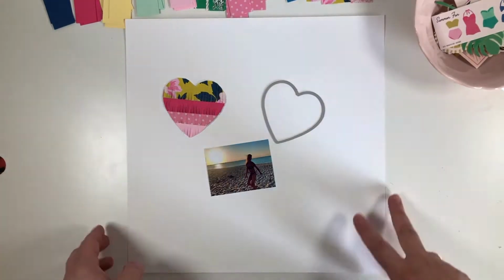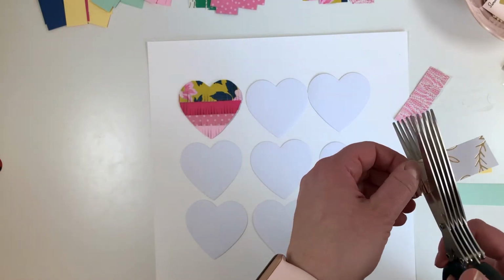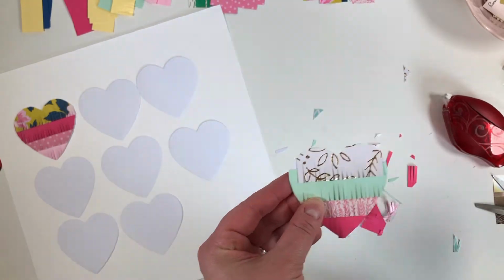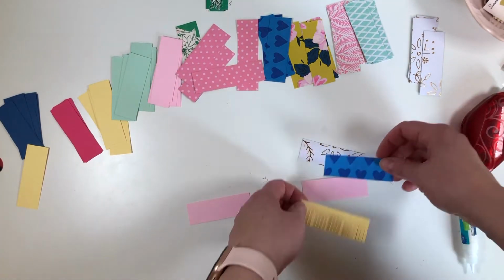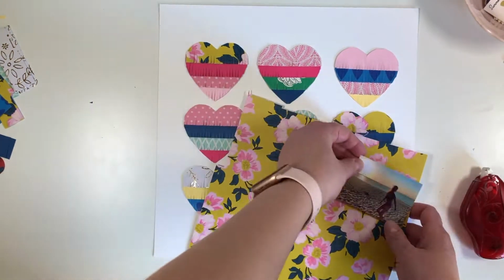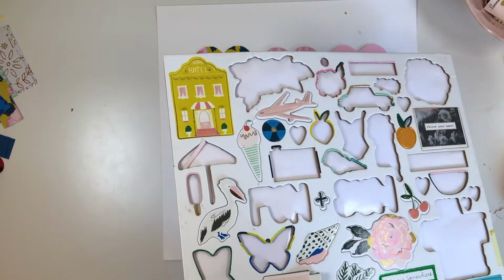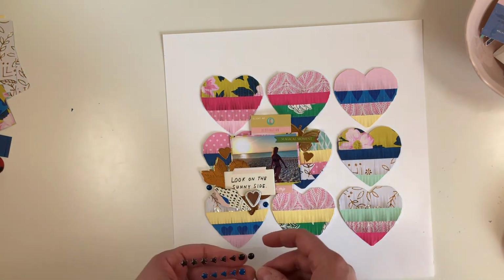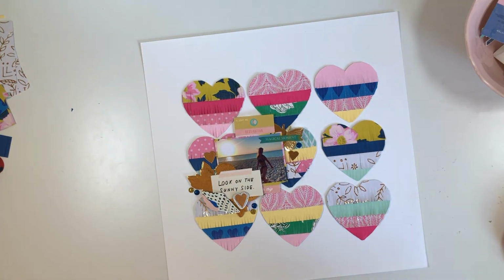Crate Paper Sunny Days layout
A layout made with Crate Paper's Sunny Days collection, a summery feeling into this spring!